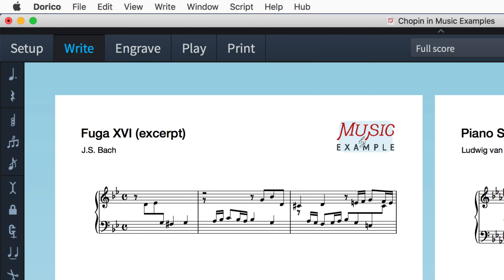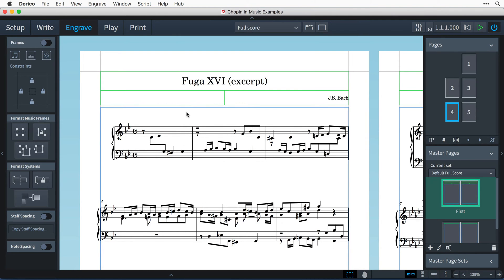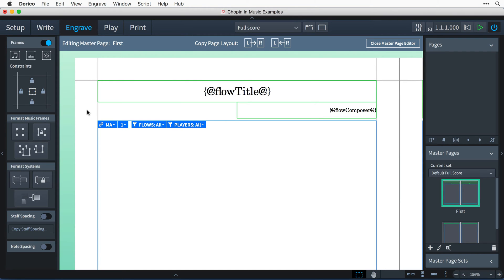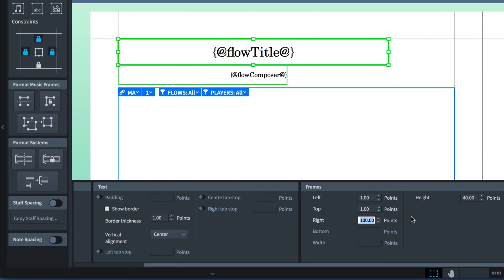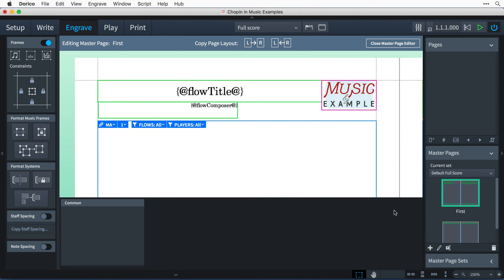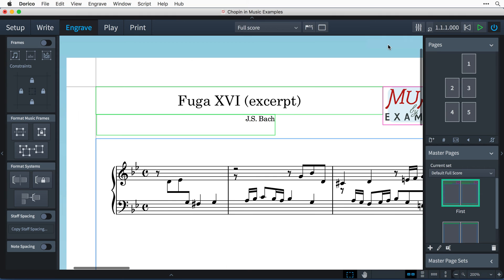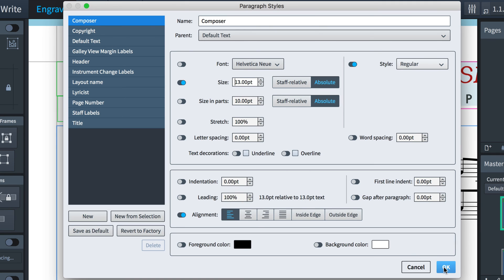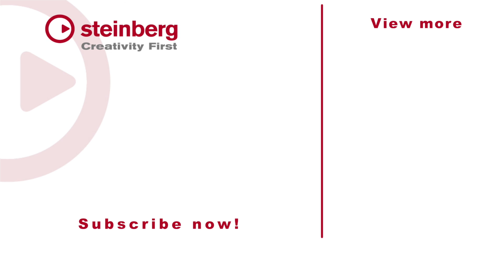How to Add a Graphic to the First Page of Every Flow | Page Layout in Dorico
Learn how to edit master pages to automatically add a graphic to the first page of every new flow in your Dorico project and show the exact information you need.